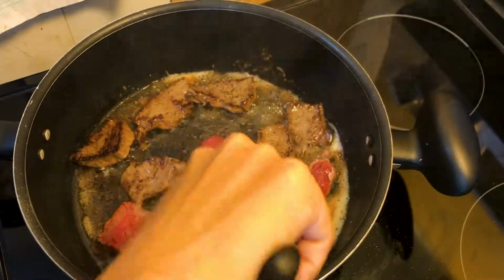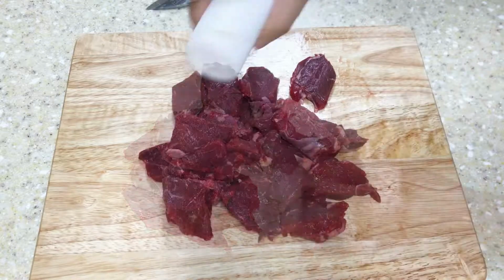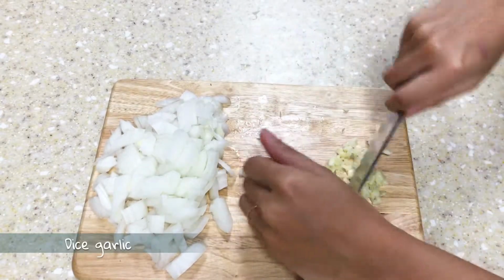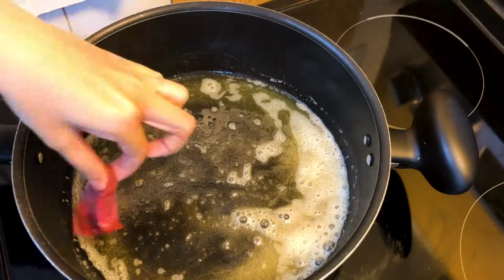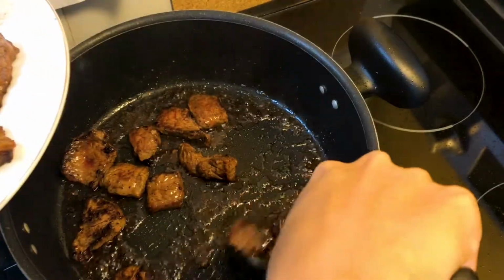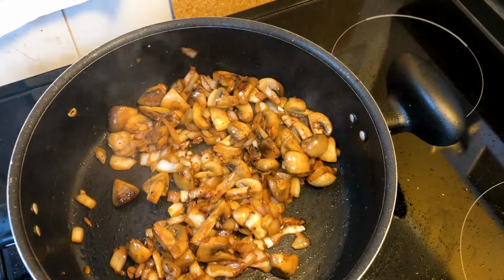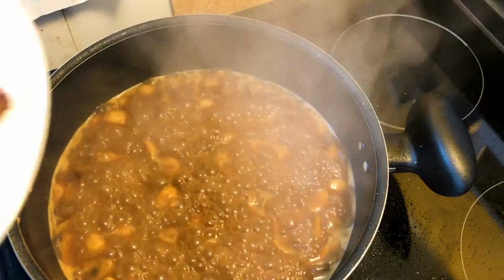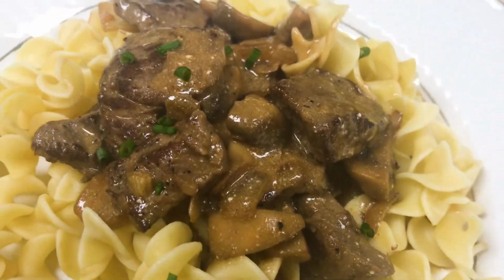Easy Beef Stroganoff | Ready in 20 Minutes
Homemade beef stroganoff in 20 minutes, tender beef plus creamy mushroom and onion, nothing can be better! Super Easy to make it at home.

🍳 Kitchen Gear that We Love:
Le Creuset Rice Pot
Zwilling J.A. Henckels Santoku Knife
Cuisinart Griddle
Lodge Cast Iron Skillet
Le Creuset Dutch Oven
Glass Baking Dish
Silicone Baking Mat
Baking Sheet
Expresso Moka Pot
Milk Frother
Mushroom Grow Kit
Bamboo Steamer

Bear Cusine is a participant in the Amazon Services LLC Associates Program